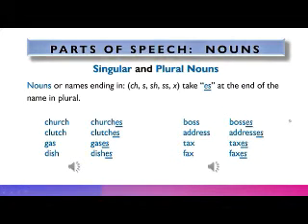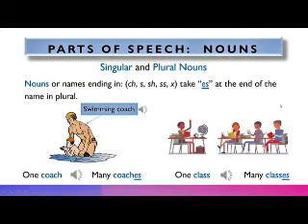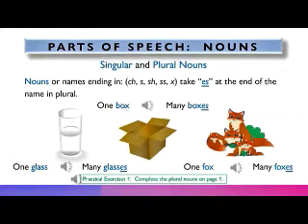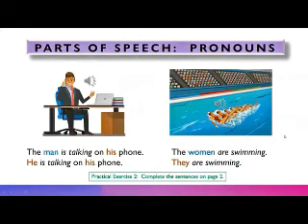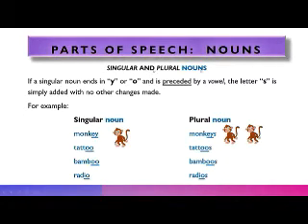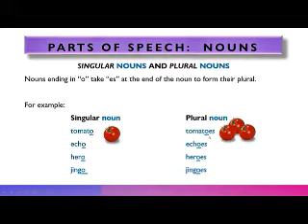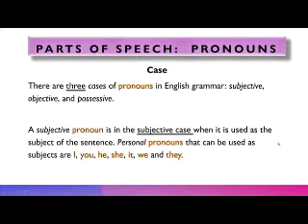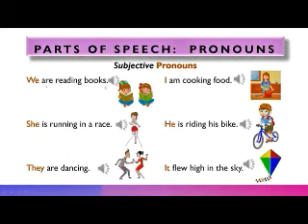New Project 2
| Bigger Xtar Videos